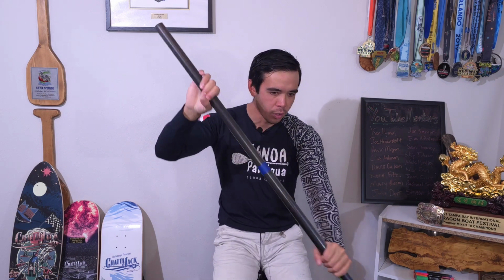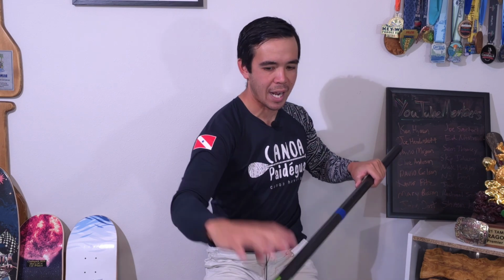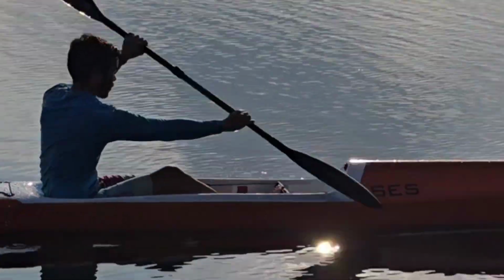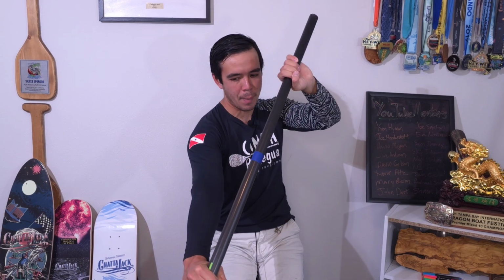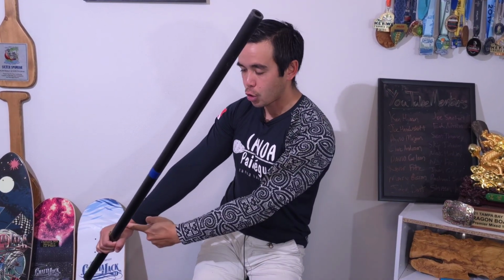Paddle Tip: Matching Bottom Hand Speed to Boat Speed! (Outrigger Canoe/Surfski)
K2NONLINEPADDLESCHOOL.COM